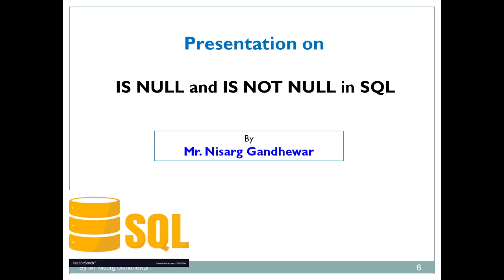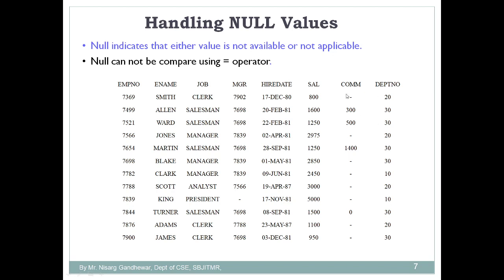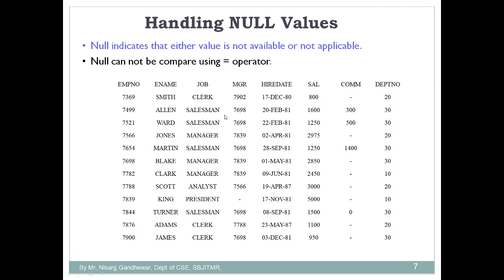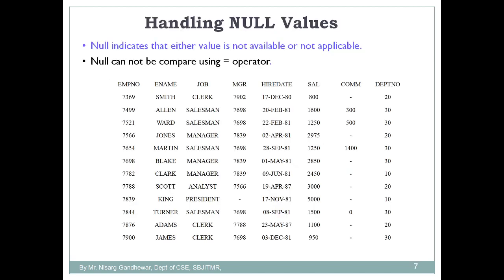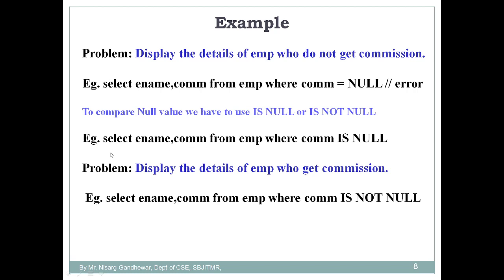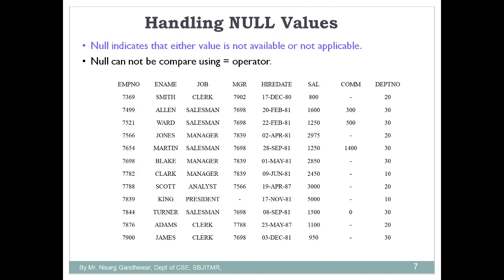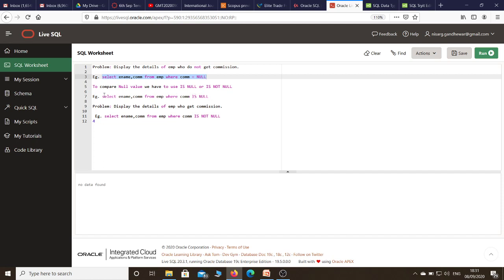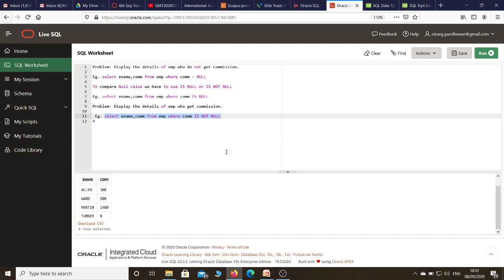S24 IS NULL and IS NOT NULL in SQL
It demonstrates the use of IS NULL and IS NOT NULL in SQL using Live SQL.